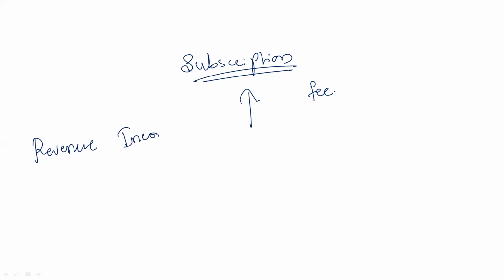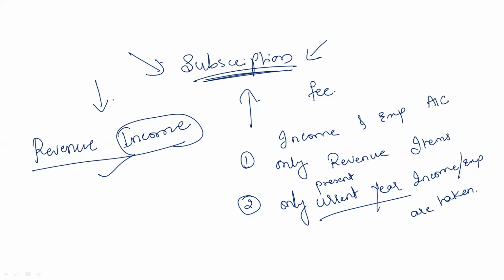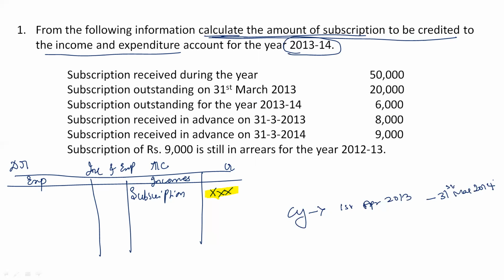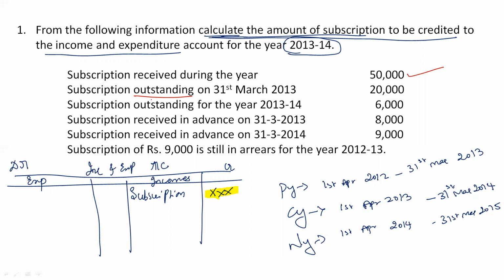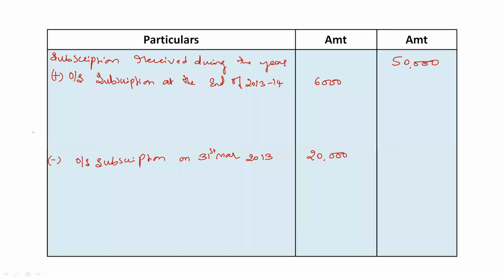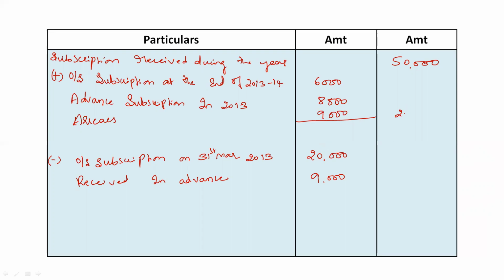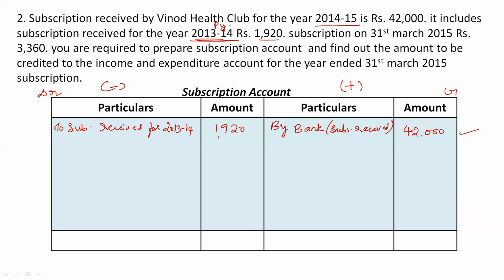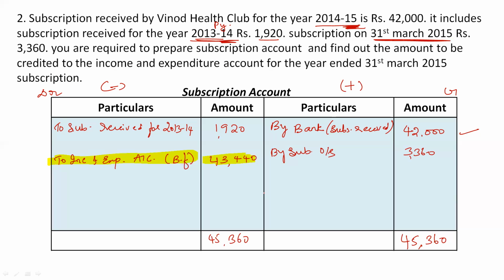SUBSCRIPTION ACCOUNT || ACCOUNTING FOR NON-PROFIT ORGANISATION || NPO